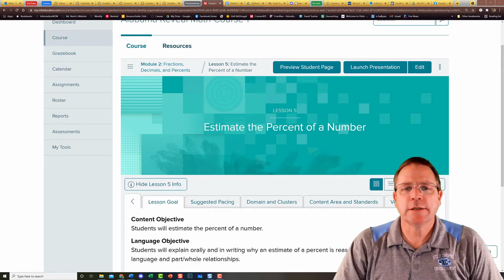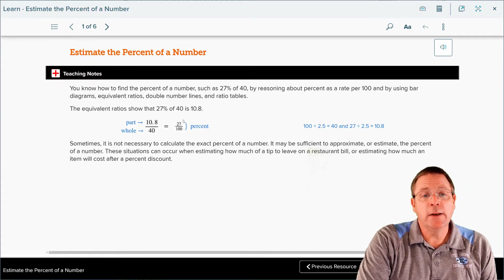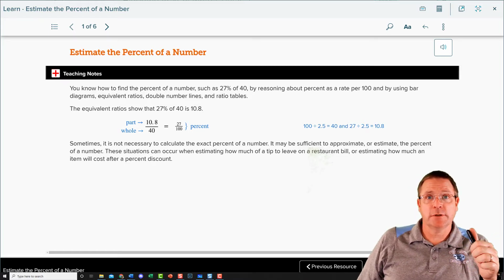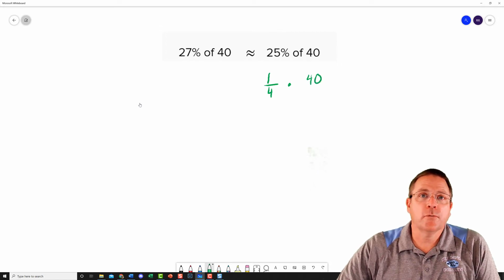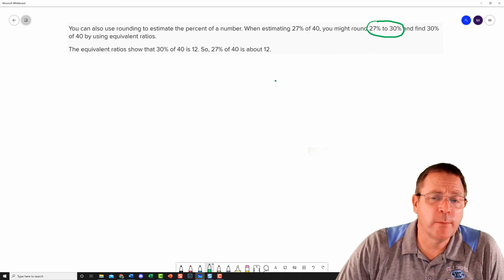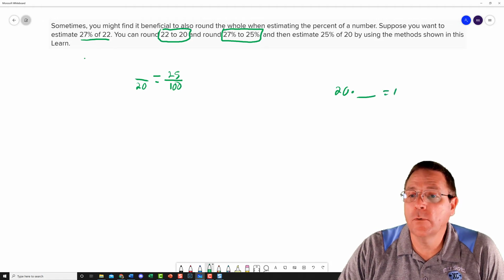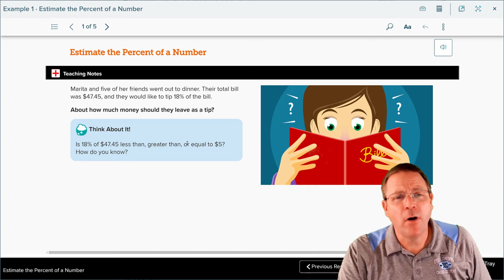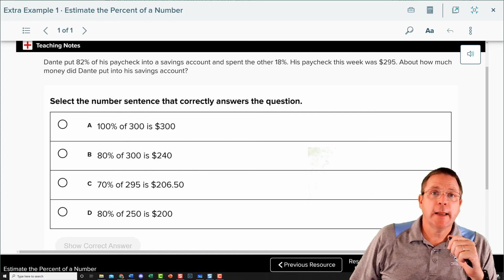2-5 Estimate the Percent of a Number (Part 1)